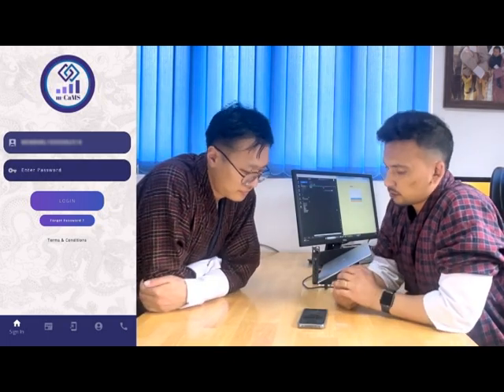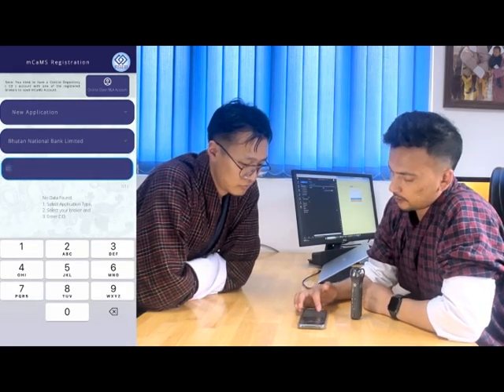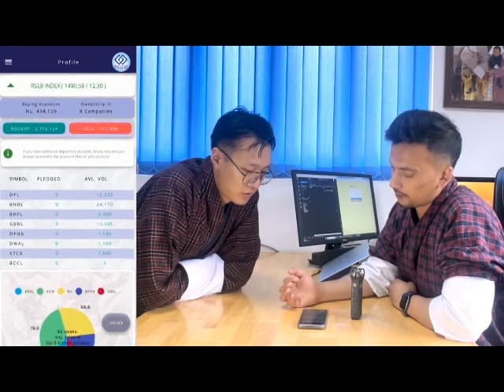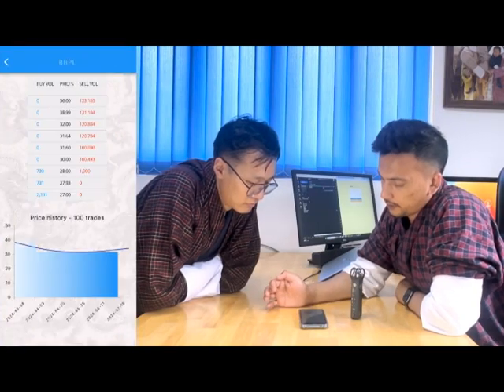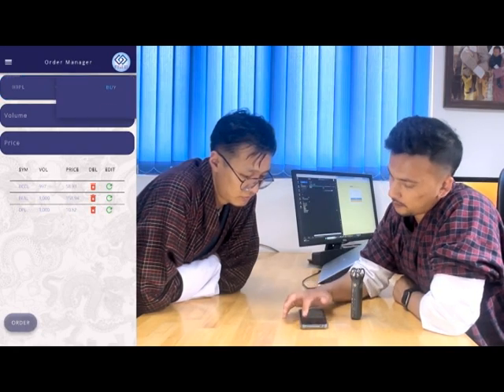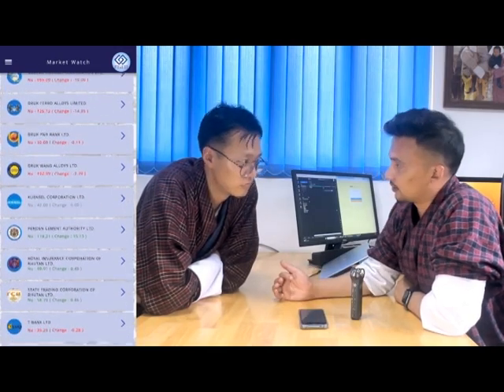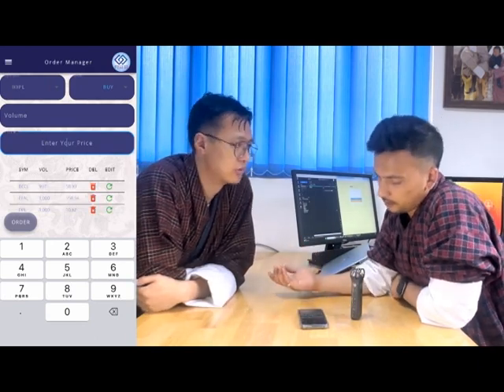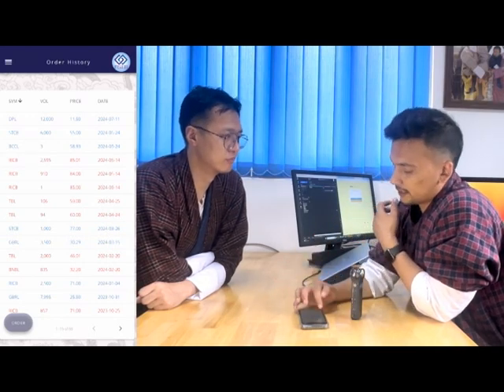How to use mCaMS | RSEB PODCAST: Episode 5